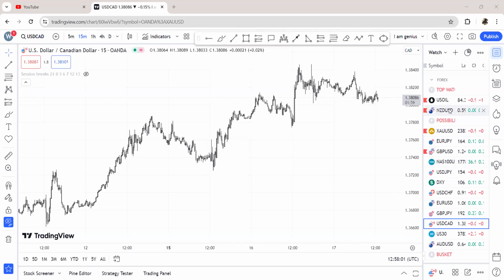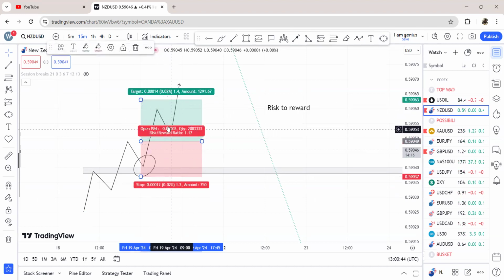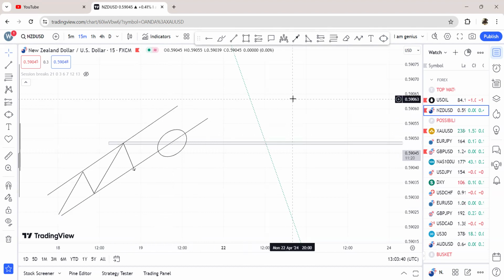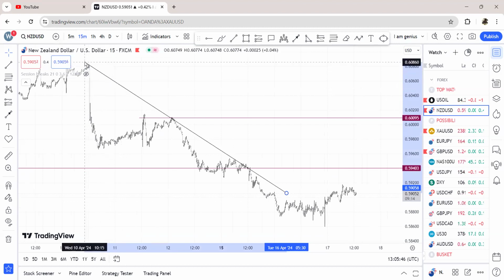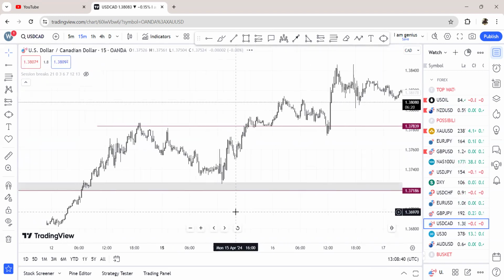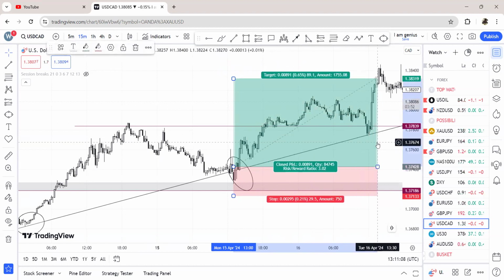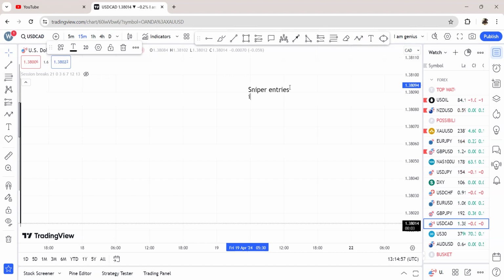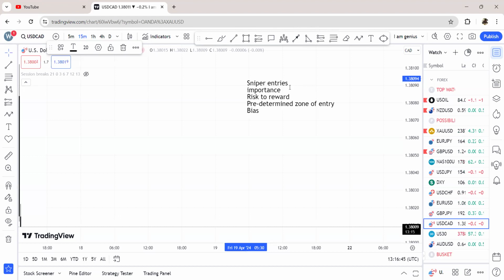Understanding Sniper Entries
In this video, we unveil the closely guarded secrets of achieving precision entries that can potentially skyrocket your trading success.

🎯 Are you tired of inconsistent trades and missed opportunities?
🎯 Do you want to learn the art of timing your entries with sniper-like precision?
🎯 Are you ready to elevate your forex trading game to the next level?

If you answered yes to any of these questions, then this video is a must-watch for you! Join us as we dive deep into the world of sniper entries and uncover the strategies used by seasoned traders to capitalize on market movements with surgical precision.

In this video, you'll learn:
🔍 The psychology behind sniper entries and why timing is everything in forex trading.
🔍 Key indicators and tools to identify high-probability entry points with minimal risk.
🔍 Practical tips and techniques to hone your sniper entry skills and maximize profits.
🔍 Real-life examples and case studies of successful sniper trades in action.

Whether you're a novice trader looking to sharpen your skills or a seasoned pro aiming to refine your entry techniques, this video has something for everyone. Don't miss out on this opportunity to take your forex trading to new heights!

Get ready to transform your trading journey with the power of sniper entries! 🚀💰